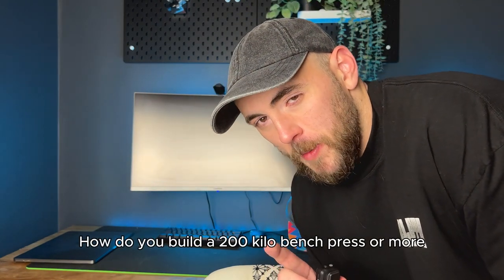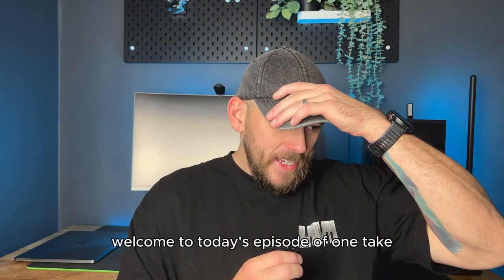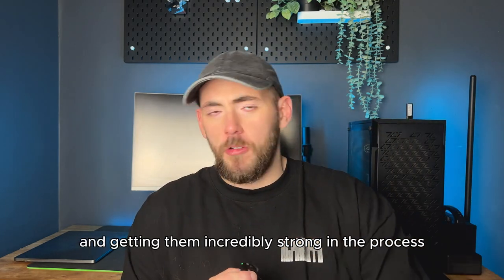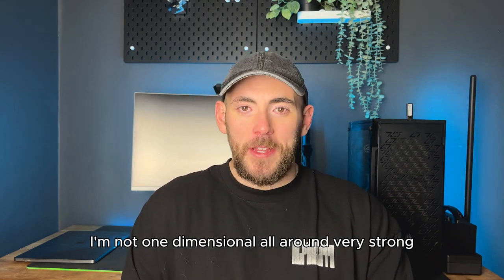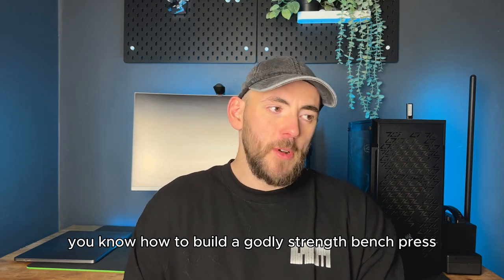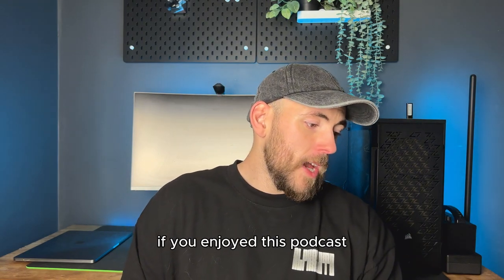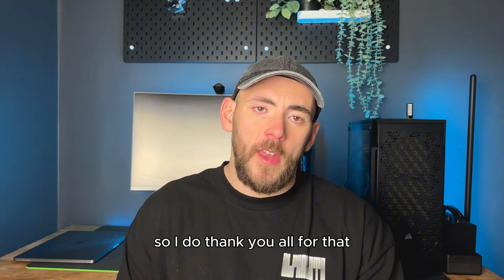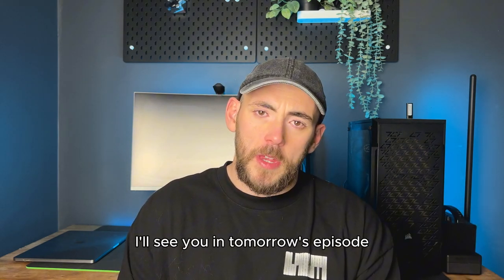How to BENCH PRESS OVER 400lbs like ELITE powerlifter Jamal Browner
Are you ready to take your bench press game to the next level? In this video, I dive deep into the techniques and strategies needed to unlock the secrets to bench pressing an impressive 200kg (440lbs)! Whether you're a beginner looking to improve your strength or an experienced lifter aiming to push your limits, I've got you covered. Discover the proper form, essential warm-up routines, and mental strategies that will help you achieve your fitness goals. Join me as I break down the key elements of bench pressing, providing you with invaluable tips and insights that can elevate your lifting experience. Don't miss out on this ultimate guide to mastering the bench press and reaching new heights in your strength training journey! Tune in now and let's get stronger together!